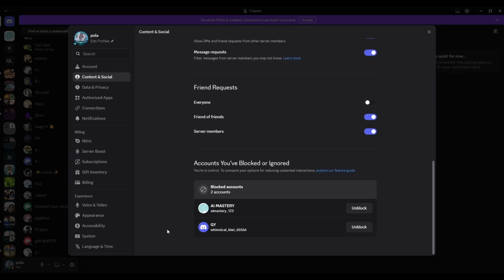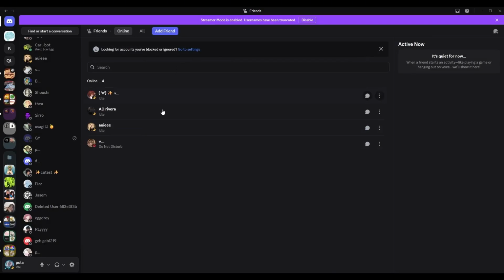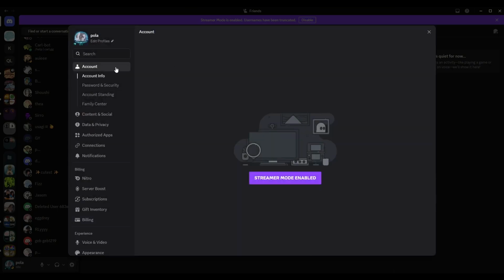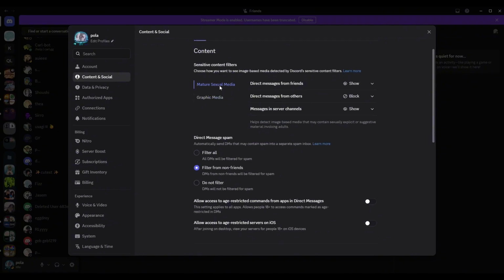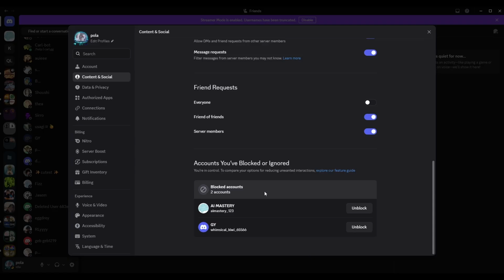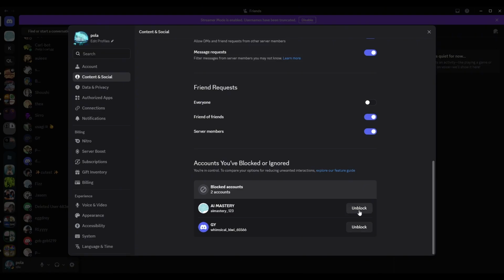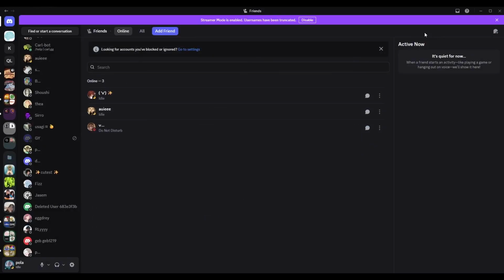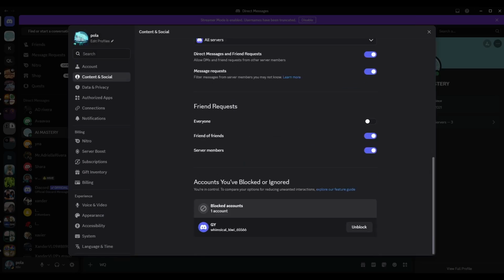How to Unblock Someone on Discord (Easy Guide)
In this video, we discuss how to unblock someone on Discord. Learn the exact steps to unblock a Discord user through User Settings - Content & Social - Blocked Accounts, and then send a new friend request. Whether you need to unblock a friend or manage your blocked accounts list, this tutorial covers it all.

00:00 Introduction to Unblocking on Discord
00:12 Accessing User Settings
00:35 Navigating to Content & Social
00:58 Finding Blocked Accounts
01:10 Viewing the Blocked Users List
01:28 Clicking the Unblock Button
01:49 Re-friending After Unblocking
02:02 Recap of Unblocking Steps